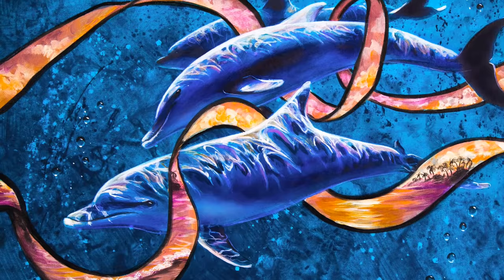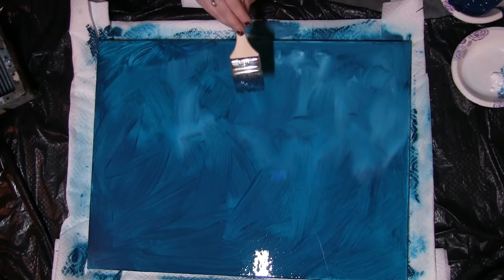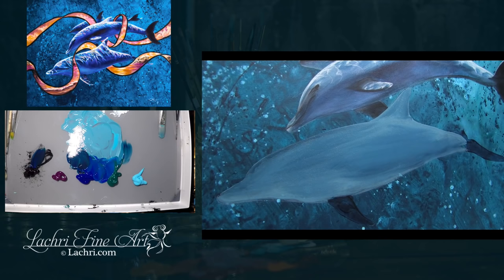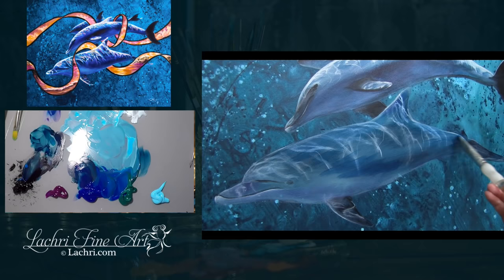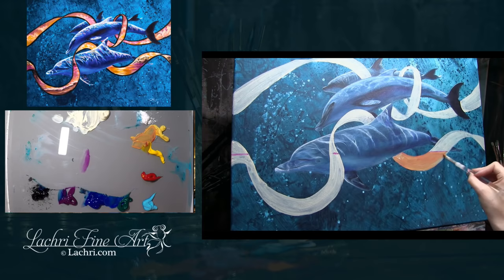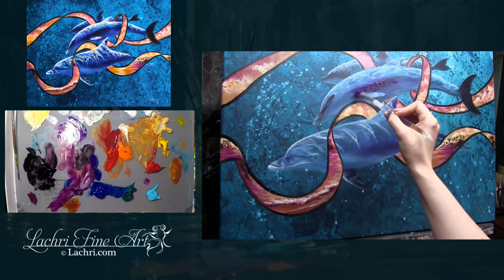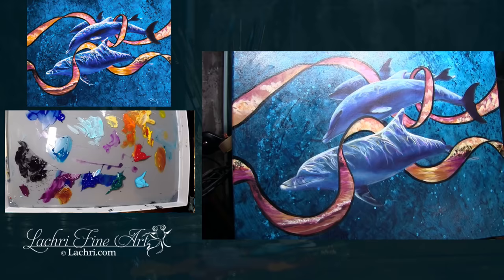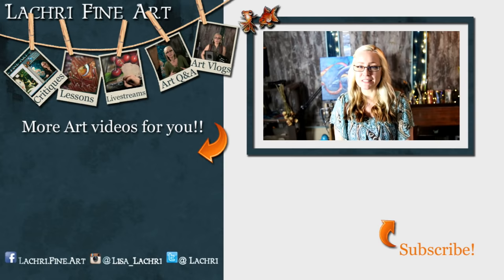Dolphin Acrylic Painting Lesson - Lachri Art Tips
In this painting lesson, I'm going to show you how I layer my paint to create colorful dolphins with light shimmering on their backs! I'm also going to show you how to paint a realistic stone background with acrylic paint, water, and a spray bottle!

☆ Fredrix Blue Lable Ultra Smooth Canvas
☆ Glass Palette
☆ Mastersons Pallet Box
☆ Glass scraper for cleaning the glass palette
☆ Generals White Charcoal Pencil
☆ The Masters Brush Cleaner
☆ Mop Brush (powder brush)
☆ Taklon Bristled Filbert I have this in just about every size from a #4 to a 3/4″
☆ This set gives you some of the stiff brushes as well as some round and flat taklon bristled brushes. It is cheap, these will fall apart, but they work in addition to the taklon filberts (not included in this set)